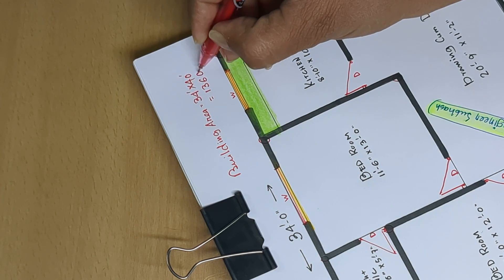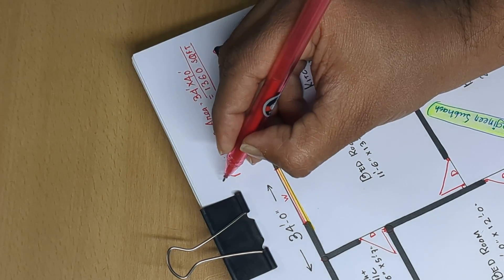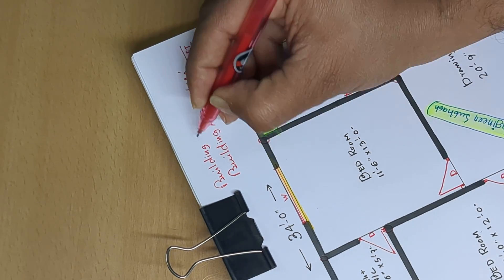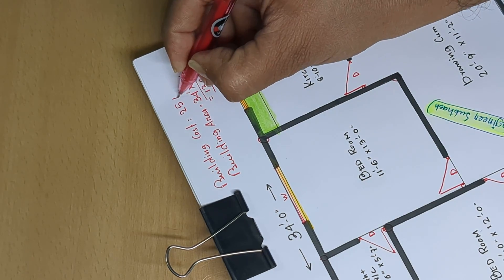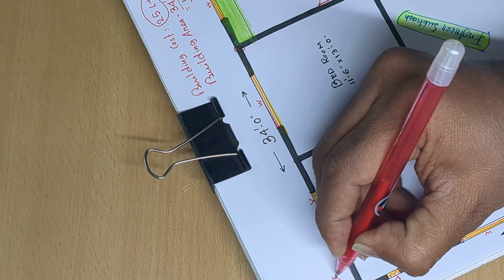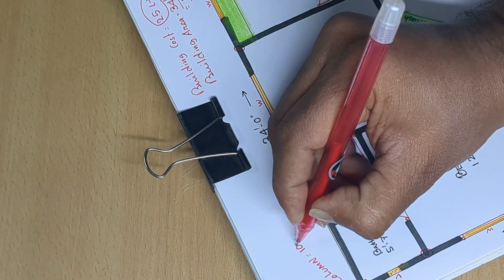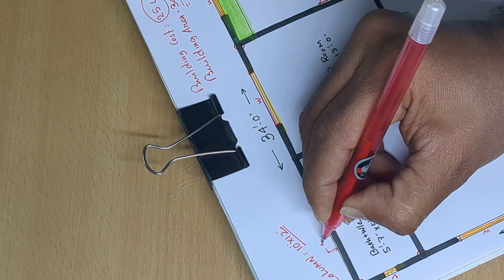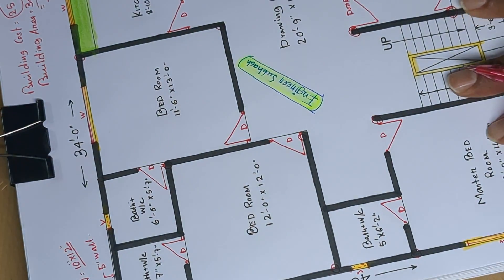34 x 40 ground floor plan design II 3 bhk ghar ka naksha II 34 x 40 house plan kaise banaye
34 x 40 ground floor plan design
3 bhk ghar ka naksh
34 x 40 house plan kaise banaye